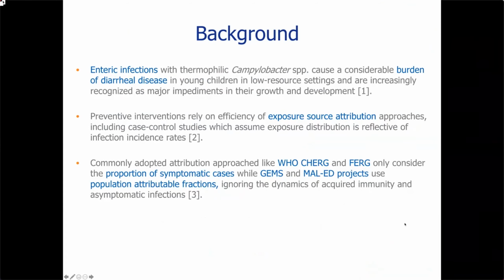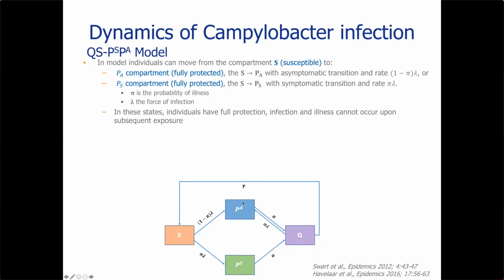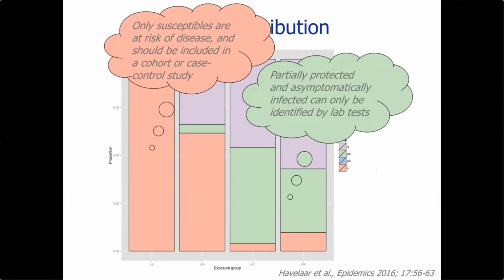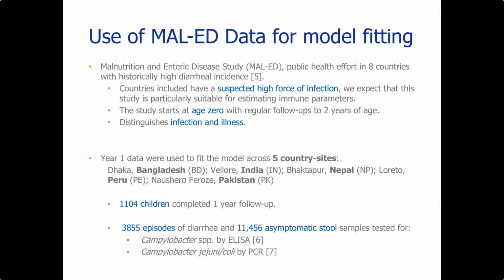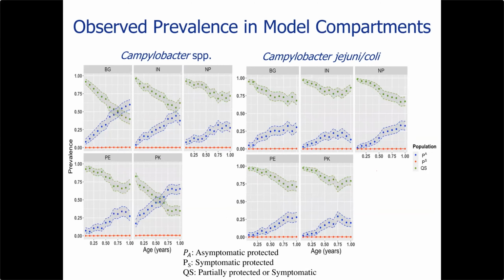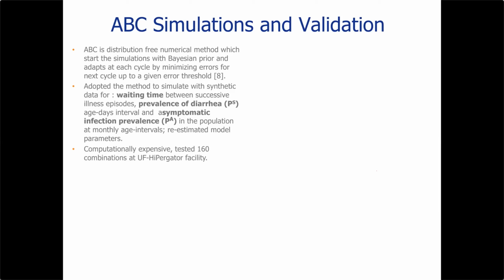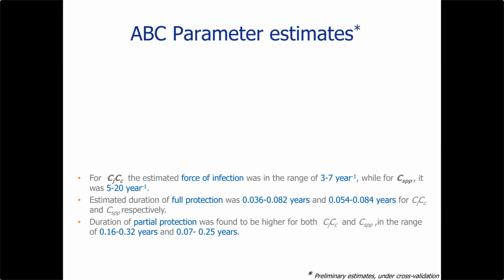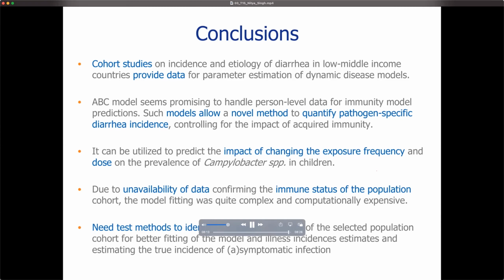T15 Modeling Campylobacter infection dynamics and estimating immune parameters from the MAL ED study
T15: Modeling Campylobacter infection dynamics and estimating immune parameters from the MAL-ED study using Approximate Bayesian Computation
Nitya Singh (University of Florida)